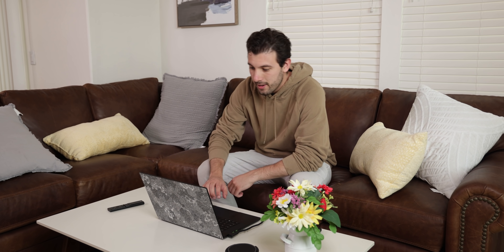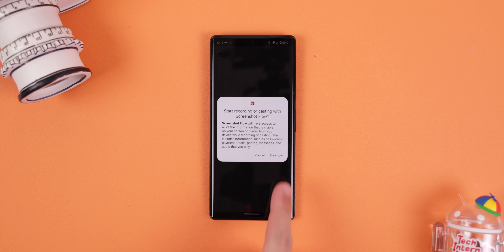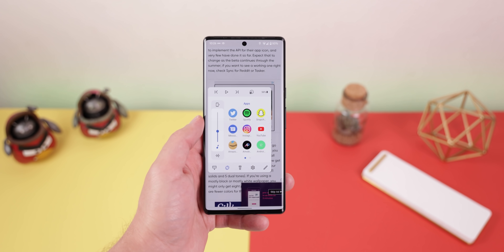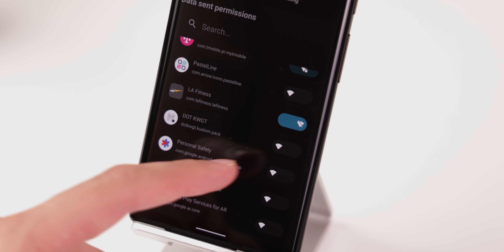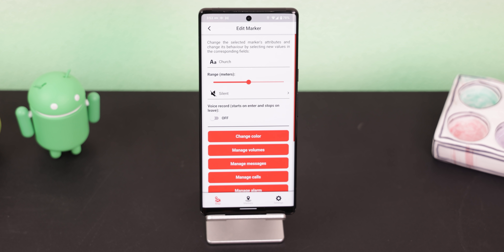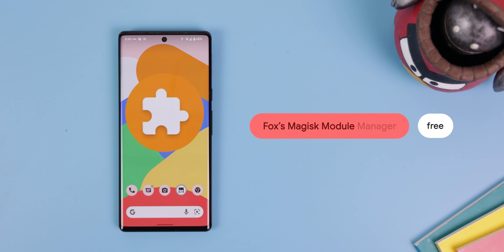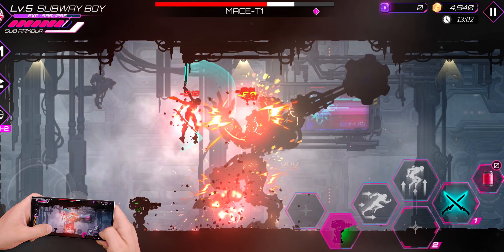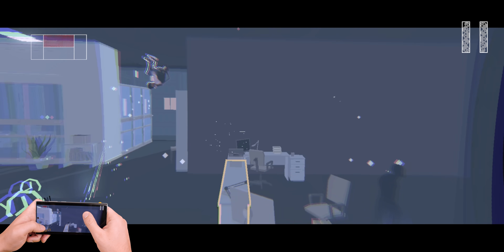Best Android Apps - May 2022!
Download Antistalker now to better secure your phone!
Welcome back to the Best Android Apps Series where we always show off 10 Apps that you would love to use and download! Oh and almost all of the apps I show off are very underrated and unknown, meaning they barely have any downloads! Thumbs up and enjoy!\

(ᕗ ಠ益ರೃ)ᕗ ┬━┬ ▏ Game Section ▏ヽ(`▭´)ﾉ ┻━┻
▣ Hot Lap League: Racing Mania

Timeline
0:00 SimpleLogin
0:58 Screenshot Flow
2:34 Edge Card Launcher
3:24 Antistalker
5:12 DoForMe
6:21 Dittoed
7:10 Fox's Magisk Module Manager
7:43 Hot Lap League: Racing Mania
8:26 Undestroyed: Shadow ARPG
9:05 Slim Labs 2
9:41 Aerial_Knight's Never Yield